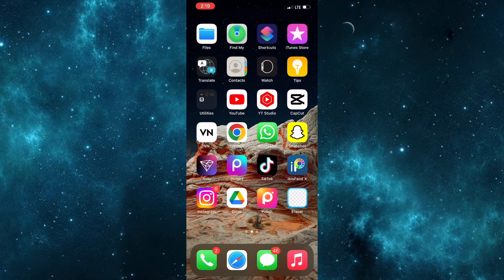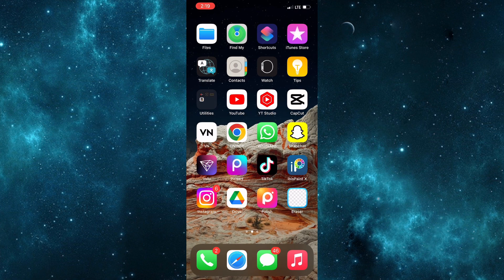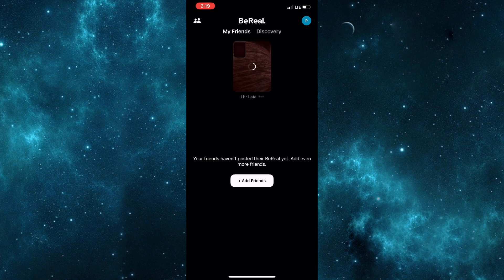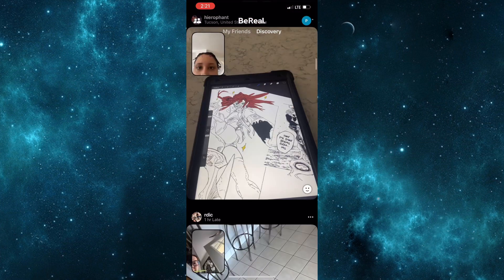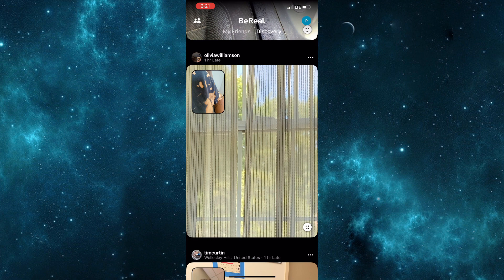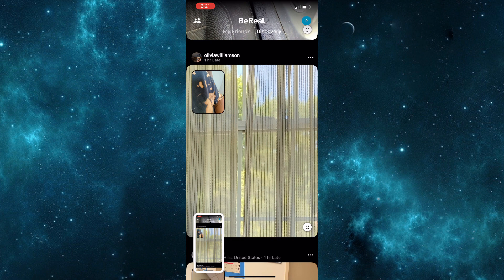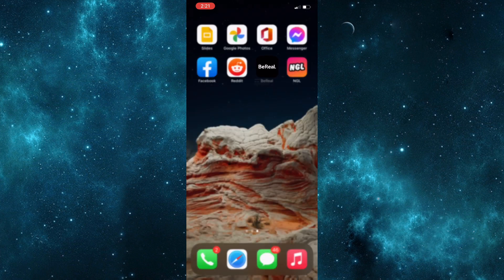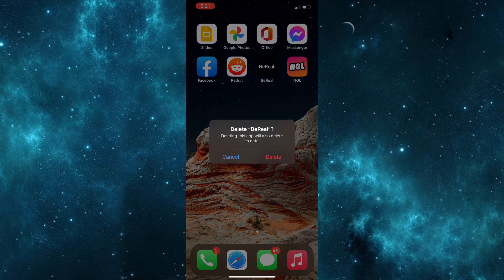Screenshot Someone’s BeReal without them knowing on iPhone | Secretly Screenshot BeReal Posts